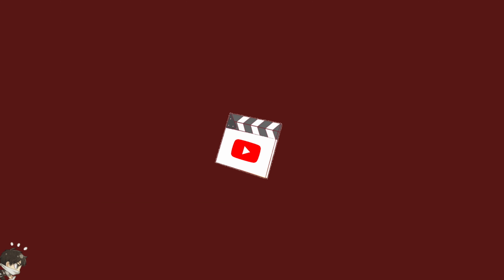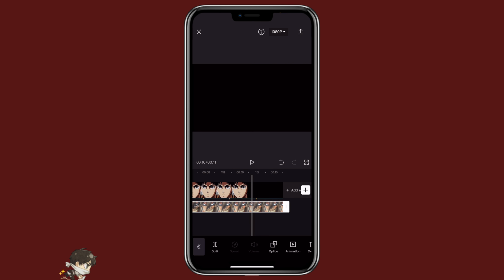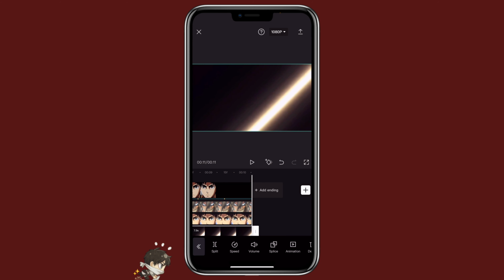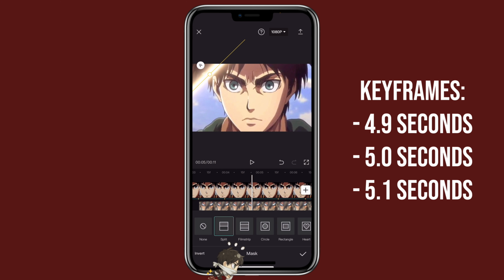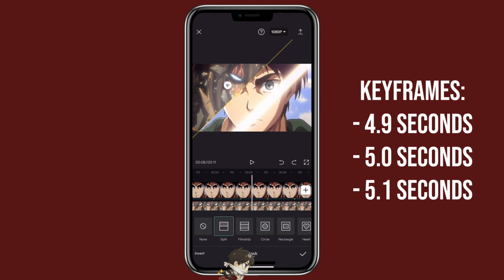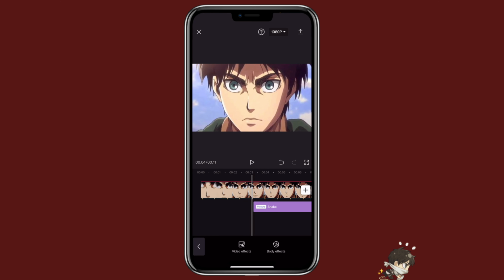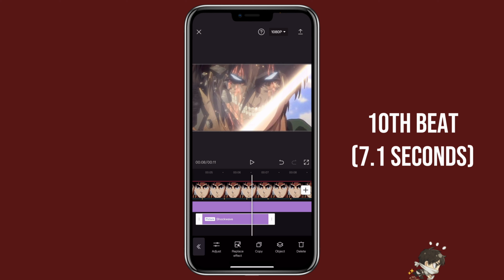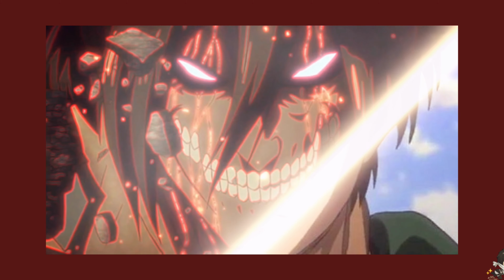CapCut Edit Tutorial: AOT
♡〜ฅ^•ﻌ•^ฅ〜♡
Overlays
S o c i a l s
A p p  u s e d
📲  ┊CapCut